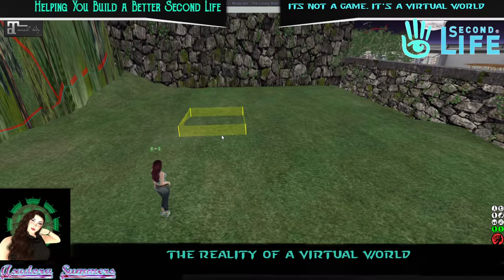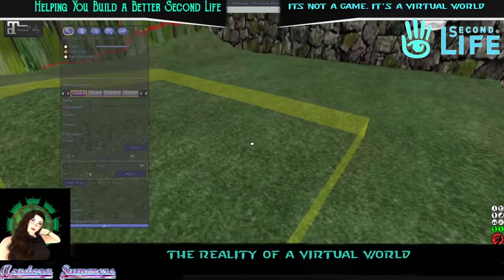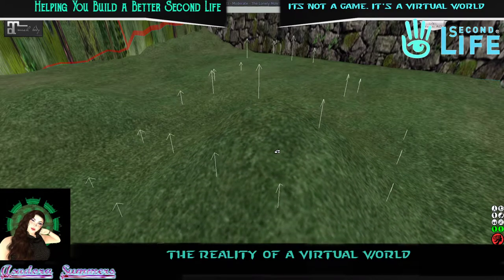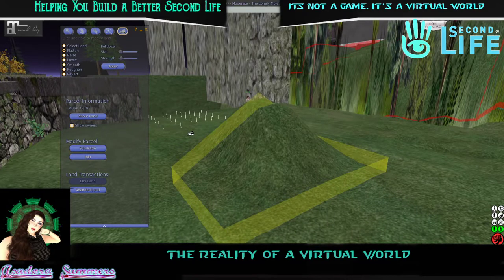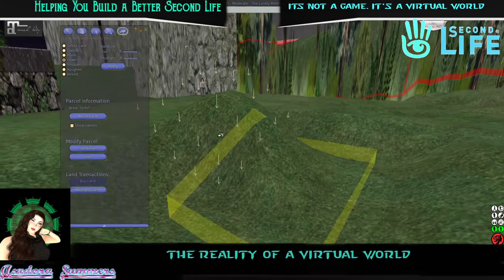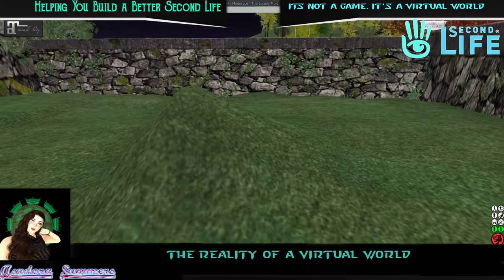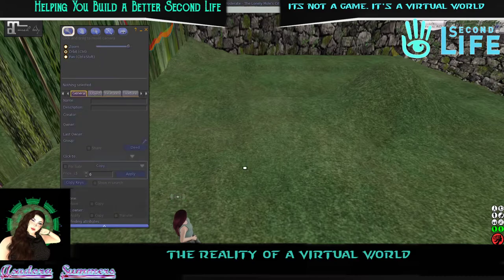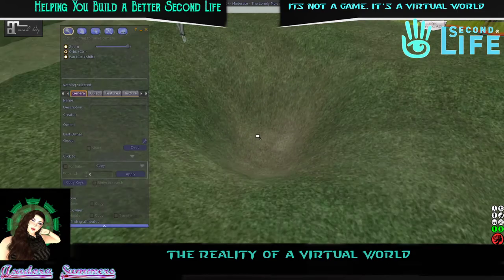Second Life BUILDING🔨 TUTORIAL: Terraforming Land Class 1 2021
Salutations and Welcome!
An extension of myself in a virtual world, called Second Life. I've been rezzed in-world since 2006. Yes. I'm old. Yes I know what I'm talking about. Yes, I have the experience to back up everything I teach.
The first building tutorial of 2021. This is Terraforming Class 1. In this video I will show you how to get the edit terrain box to pop up before digging into what Flatten, Raise, and Smooth does along as the importance of the tip of the bull dozer. The examples I show are: 1. A Hump2. A Hole
I also explain the 'tablecloth theory' of terraforming.

It's Free!🆓
I don't recommend using the Linden Labs release client. The UI is not friendly.

/* I use live streaming as a way to help me manage my PTSD, by gaining confidence and learning to speak again. */